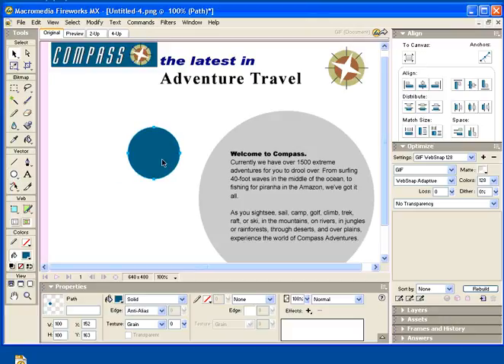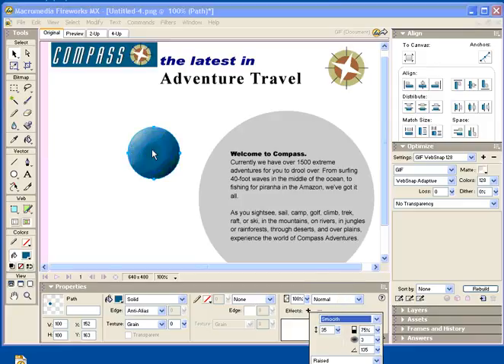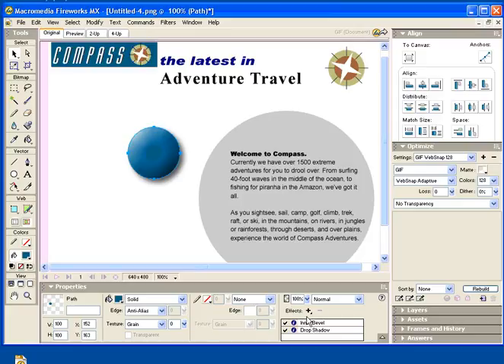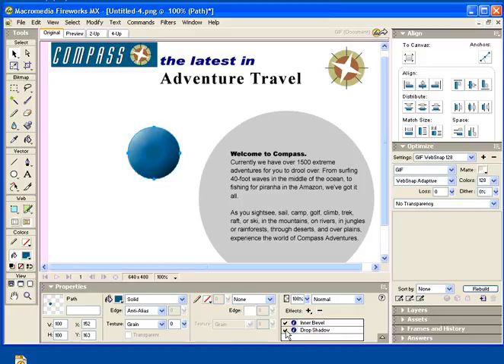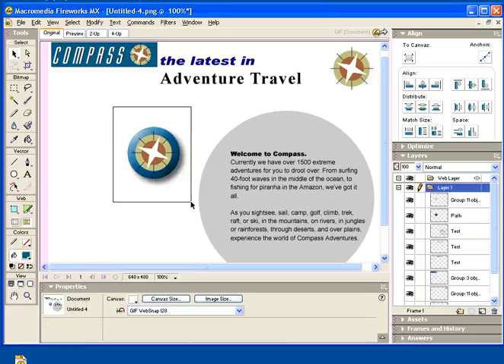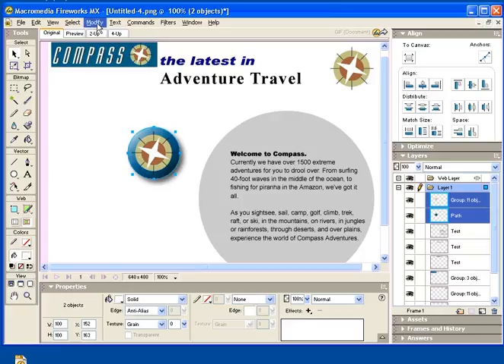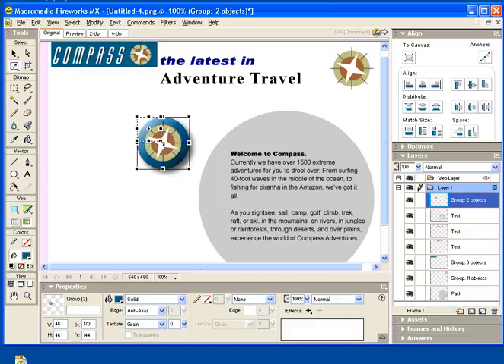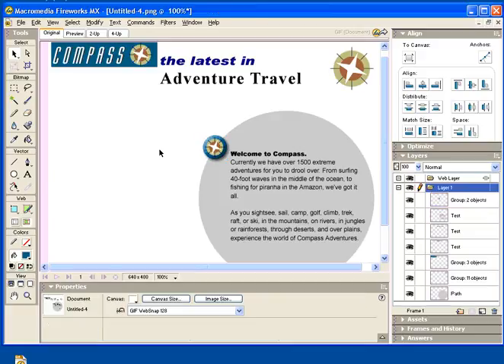fw lesson4 pt2